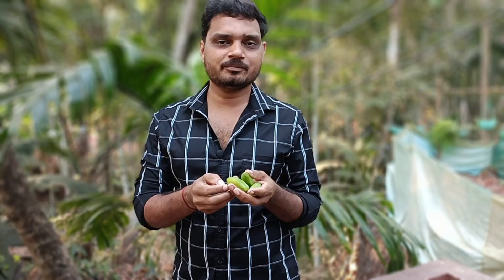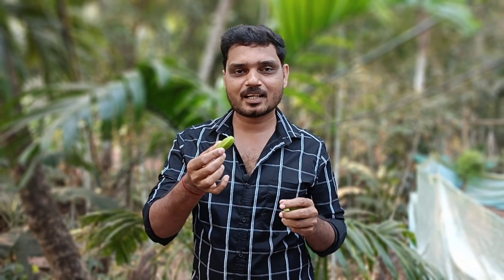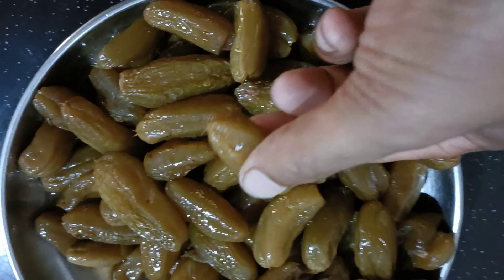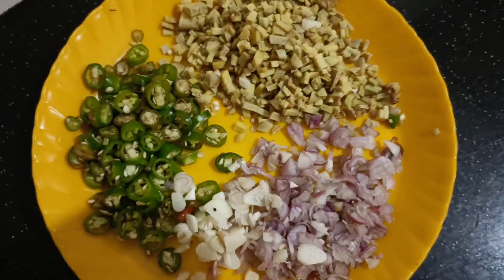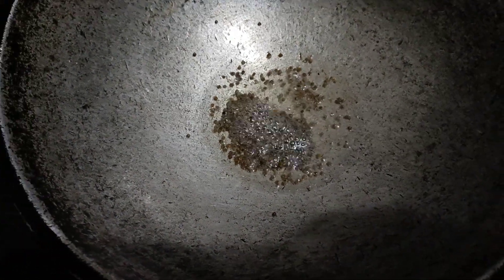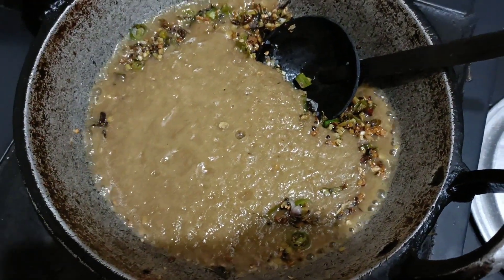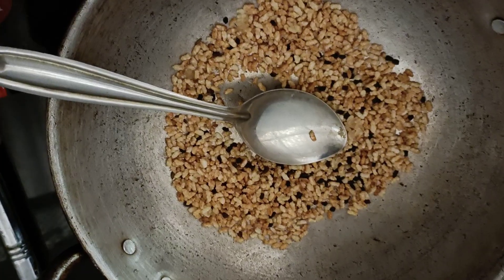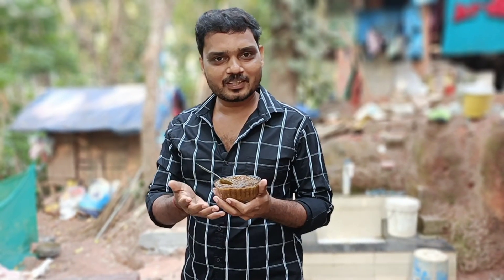പുളിയിഞ്ചി ഉണ്ടാക്കാൻ ഇനി ഈ പുളി മതി/ Irumpan puli recipe/puliyinji recipe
ഇരുമ്പൻ പുളി കൊണ്ട് പുളിയിഞ്ചി
puliyinii recipe